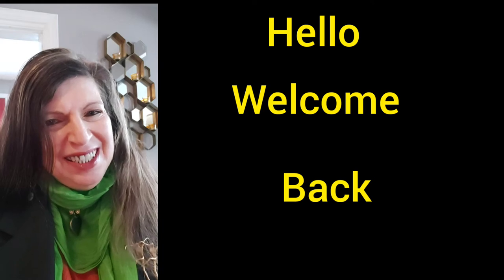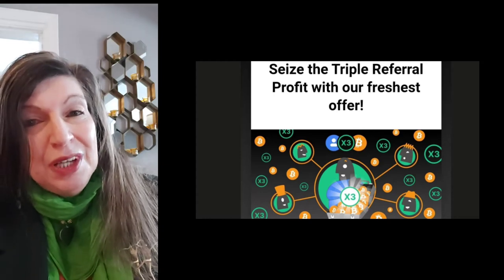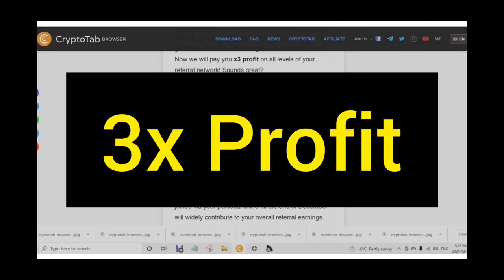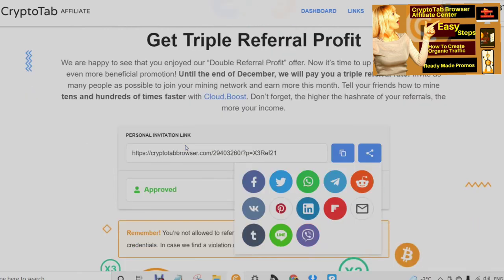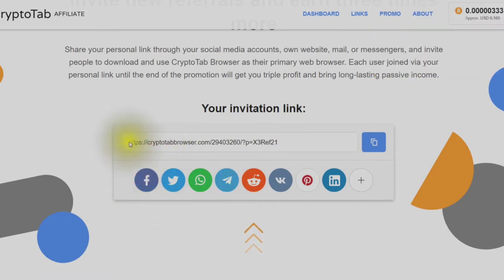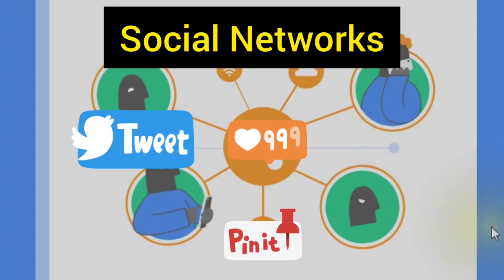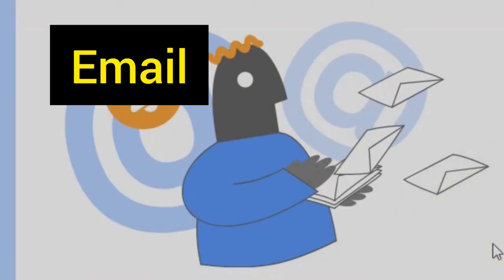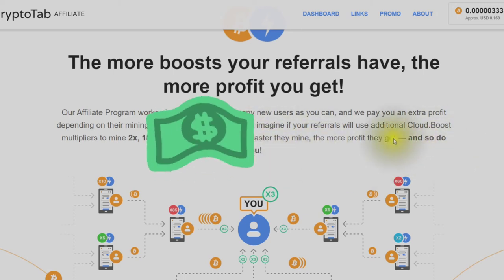Crypto Tab Browser Affiliates Seize the Triple Referral Profit Till the End of Dec Bitcoin Mining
Watch  What is Bitcoin to Learn the Basics
Video Two
Video Three
Video Four
0:00 Intro
O:08 Hello and Welcome
0:18 Looking for Easiest Fastest and Most Efficient Way to Mine Bitcoin
0:27 CryptoTab Browser
0:36 Want to Learn How to Mine Bitcoin and Also build a Business
0:51 Seize the Triple Referral Profit Offer
1:30 Watch the Playlist to Catch Up With Me
1:53 Promo Overview
2:20 Video Starts Promo Overview
3:29 Tap on To the Offer
3:38 Accept Terms of Offer
3:58 Choose Accept and Join
4:15  If  you are just New Watch the Videos in Top Right
4:45 Your Mining Network goes down to 10 Levels
5:05 Until the end of December it is 3X the Profit
5:31 Share Your Personal Link
5:48 Share to All the Social Outlets integrating with the CryptoTab Browser
6:01 Watch the Video Located at the top right to catch up
6:10 Use the Ready Made Promo Materials
6:23 Watch the Video located in the Top Right
6:36 Where do you look for Referrals Your Social Networks
7:00 Publish Promo Posts
7:10 Messengers
7:57 Email
8:23 Your Own Personal Website
8:27 Look to Top Right for Video for Creating a WordPress Post with Ready Made Materials
8:39 Try Buying Traffic
8:54 Important Not to Spam
9:15 Cloud Boost 15X Faster with the same device
10:13 This is How You Save Money With Cloud Boost
11:11 Hurry this Offer Ends on Dec 31 2021
11:21 Stay Up to Date with all Promos with the Tips and News at CryptoTab News Center
11:37 Thank You for Watching this Channel and Supporting my Channel
11:43 Join the DIY Affiliate Bitcoin Mining Team Today✅
12:14 Stay Safe Have a Wonderful Evening
cryptotabisfree You may be asking yourself does
really work? It does and when you check out the browser use other apps in the cryptotabfamily Your computer does the work it uses unused computer resources to Earn you BTC in the background
Grow a BTC Mining business by adding your own bitcoinmining team to start to EarnBTC towards your own